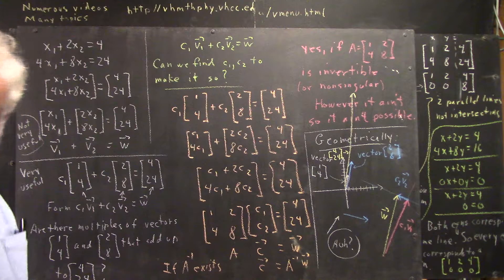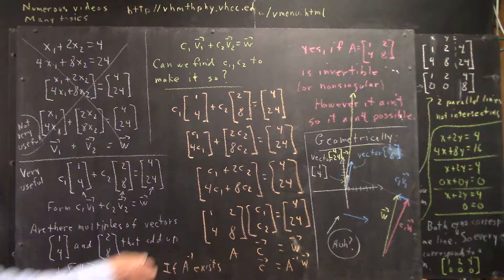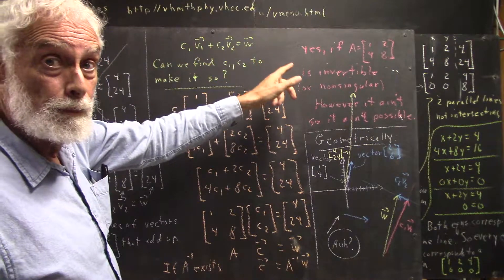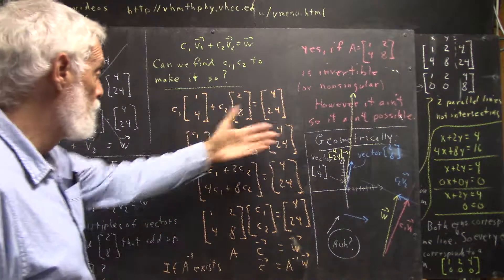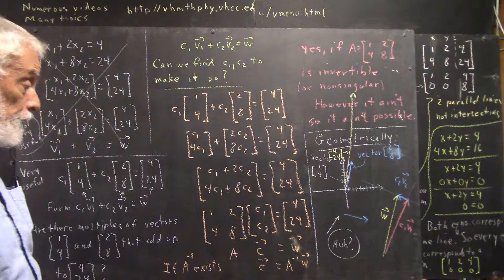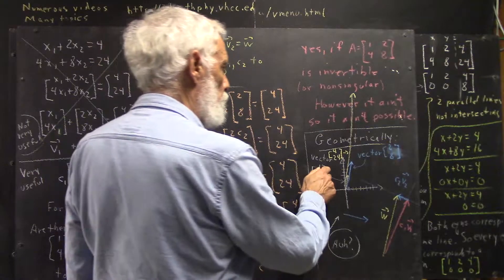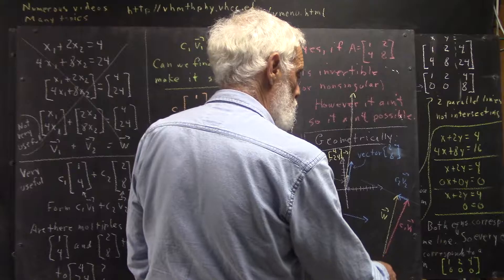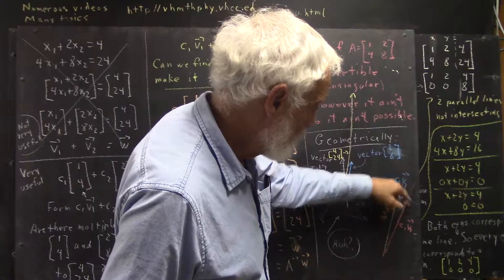MVI 7512 2dim summary quick synopsis the vector equation translated into a matrix equation